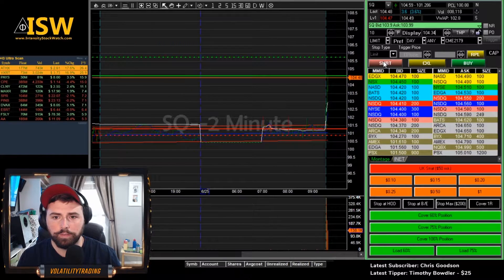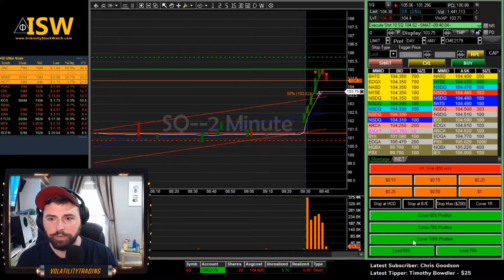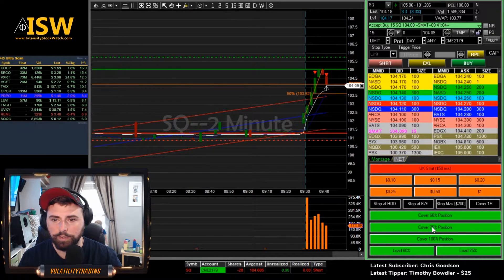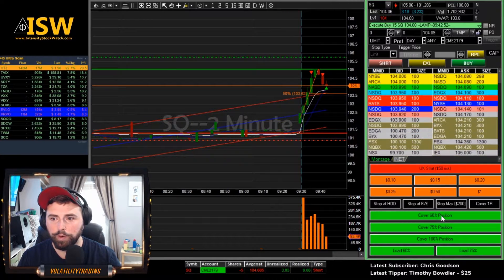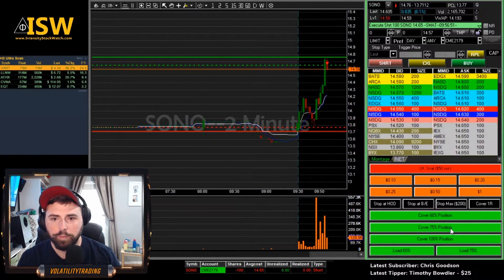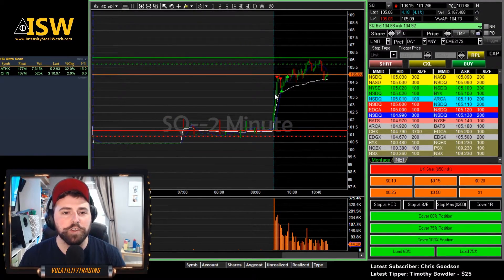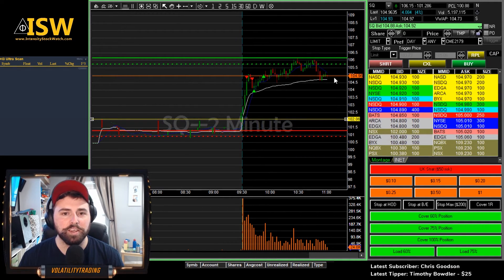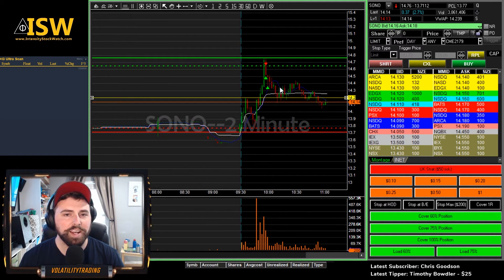Day Trading LIVE! Stocks $SQ $SONO on CMEG w/ ISW Scanners!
$$$ ::: CMEG (Capital Markets Elite Group) Discount ::: $$$